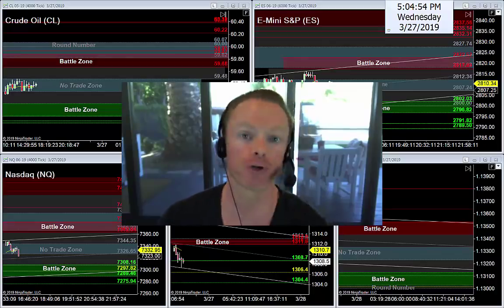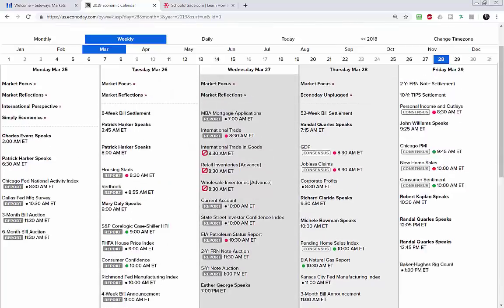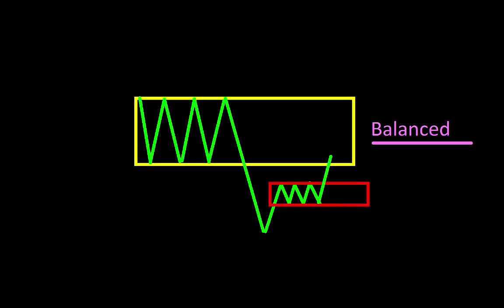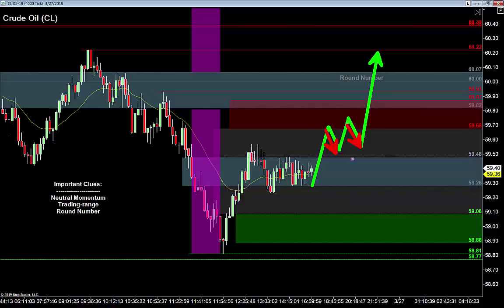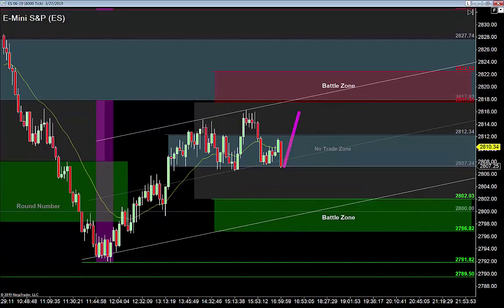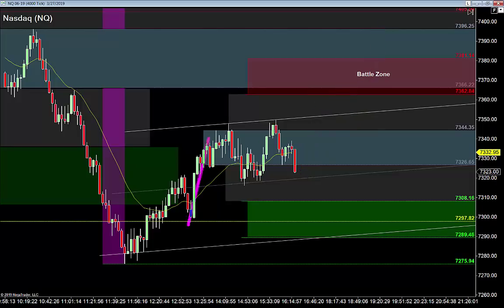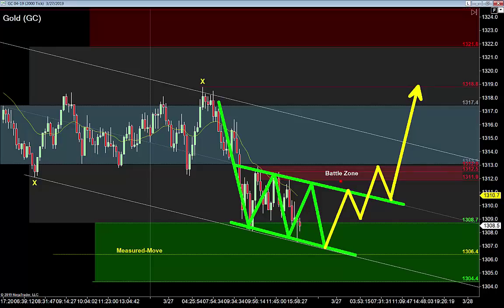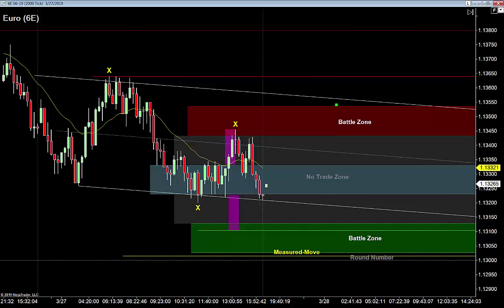Blended Range Trading Strategy | Crude Oil, Emini, Nasdaq, Gold, Euro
Markets continue to remain “balanced” as we head into the end of March, and with most of our favorite markets dealing with multiple trading-ranges, the best plan of attack for Thursday is to use my “blended range” trading strategy.
Learn the Patterns with My Free Trading Course:
Crude Oil is bullish and sitting inside a narrow trading-range this evening, which tells me to look for buying opportunities using seller-failure patterns down below the range lows tomorrow morning.

On the flip side, if the buyers try to run it higher (without the pullback) my plan is to wait for the sellers to get into trouble before buying into their stops on the way back to the $60 target overhead.

E-Mini S&P is bullish and trying to run all the way back to re-test this morning’s high, but a short-term trading-range is telling me I need to stay patient.

Knowing this, my plan is to look for buy set-ups below this range low, ideally around the low of a Hidden Channel.

Nasdaq is bullish ahead of a short-covering rally back to re-test this morning’s high, but a small trading-range on the chart tells me I need to avoid buying into the high.

To avoid this potential trap, my plan is to wait for a deep pullback, something that will sucker-in the sellers and give me the opportunity to buy into their failure for an easy run back to the highs.

Gold is bearish and just a few points away from reaching it’s measured-move objective, which tells me that sellers are running out of time.

Knowing this, I'm waiting for the opportunity to buy this market once those sellers make the mistake of selling into the measured-move support.

Euro is bearish with a Spike & Range pattern, which tells me to look for selling-opportunities up above the range highs using buyer-failures.

It’s also worth mentioning that the measured-move target is just a few points lower, and once it’s reached, will likely be a launching point for the buyers to make a run back to re-test this morning’s high.